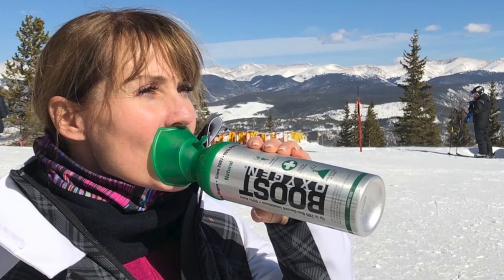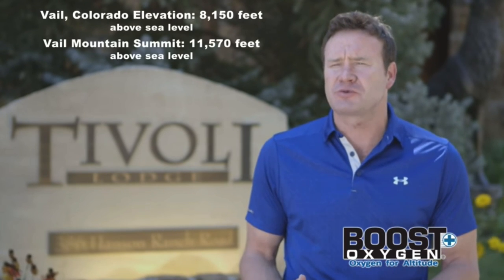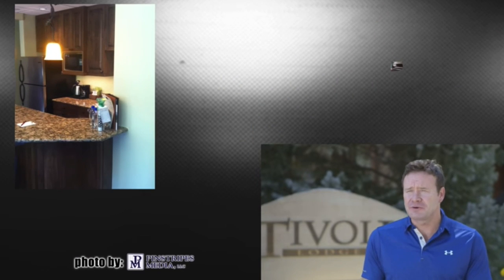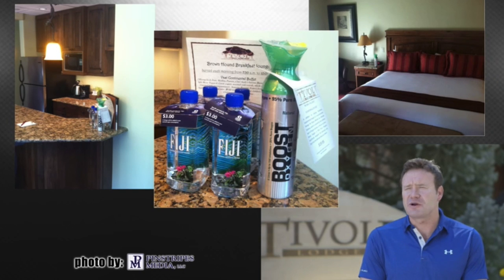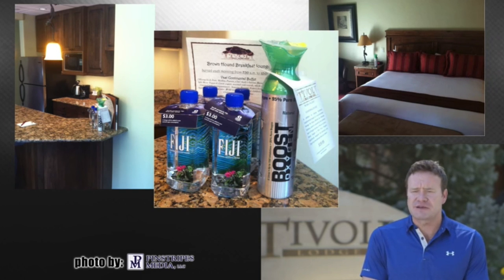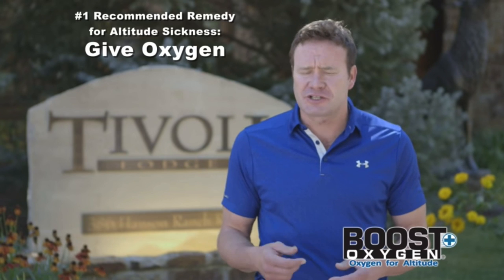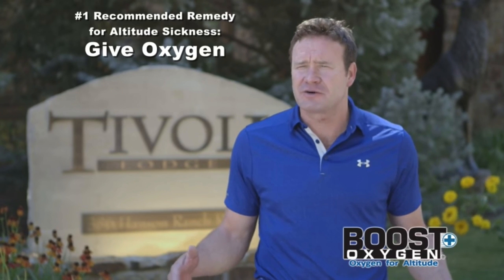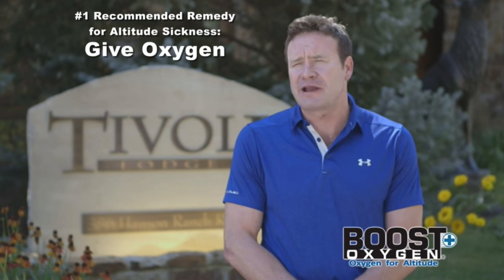The Popularity Of Boost Oxygen In Vail, Colorado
Buddy Lazier, owner of the Tivoli Lodge in Vail, Colorado, talks about the popularity of Boost Oxygen for his guests to help with altitude-sickness and recovery!

Learn more about Boost Oxygen and our portable 95% pure oxygen products for all-natural and healthy respiratory support!

Boost Oxygen 95% Pure Oxygen products -

Watch Boost Oxygen on ABC’s Shark Tank (Season 11, Episode 2)